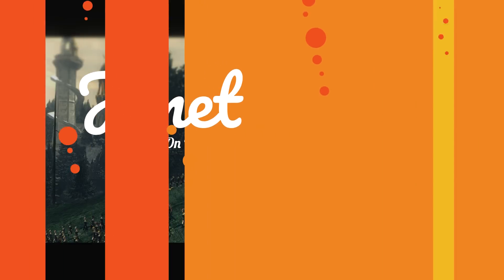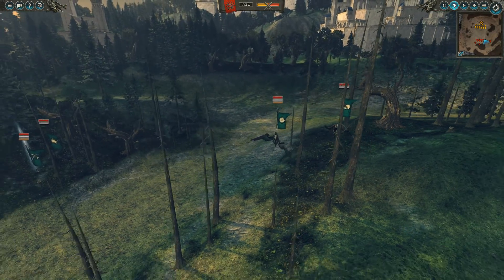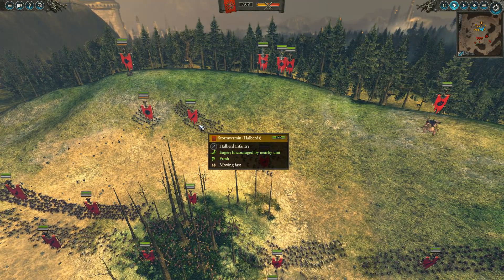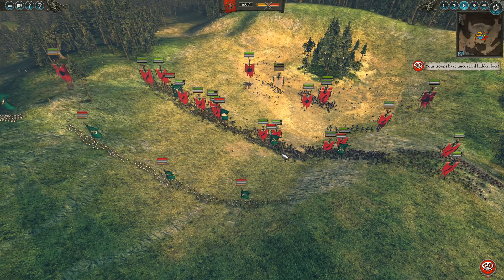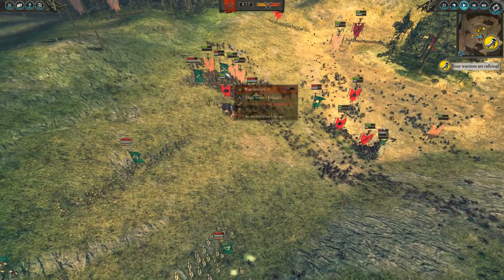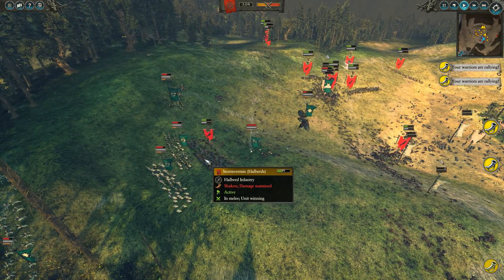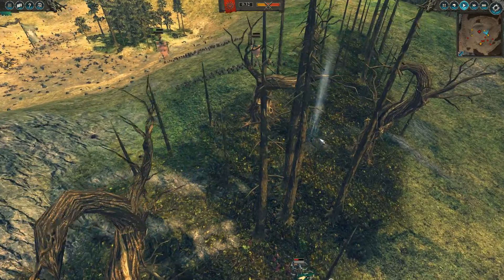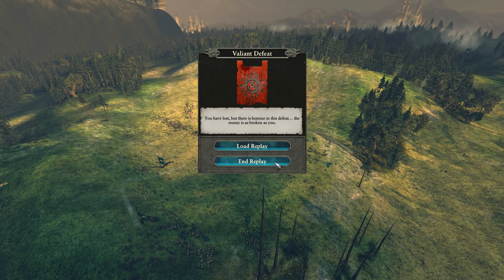Dancing My Way To Victory .feat DahvPlays | Wood Elves Vs Skaven | Total War: Warhammer II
I upload battle replays daily so there's always more content to see.